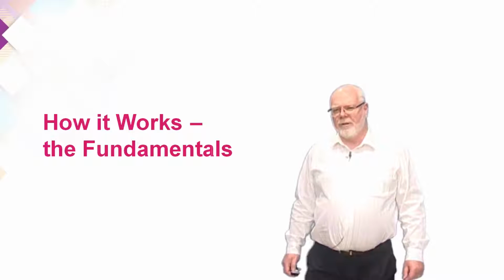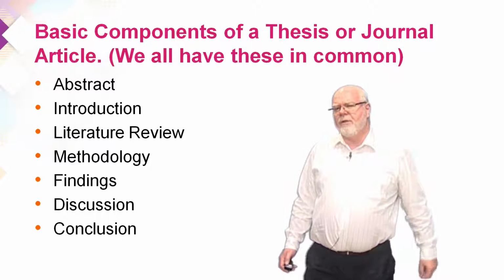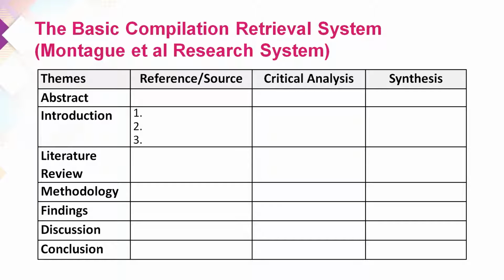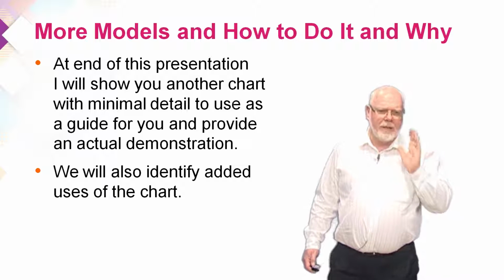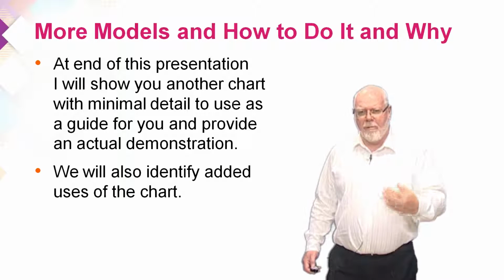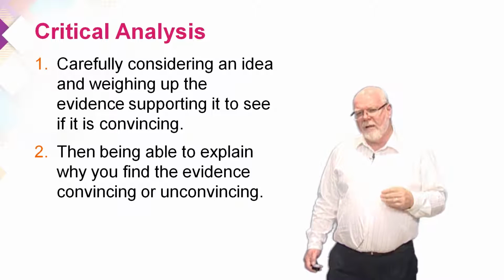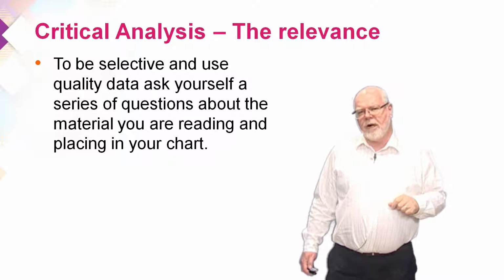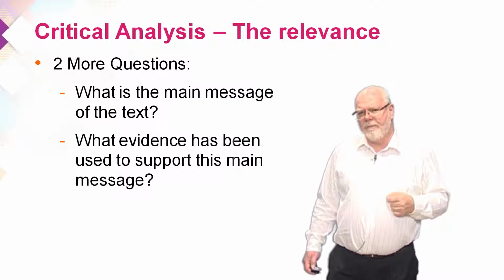A guide to compiling and synthesising research data for academic writing: Video 3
A guide to compiling and synthesising research data for academic writing: this series have 5 videos